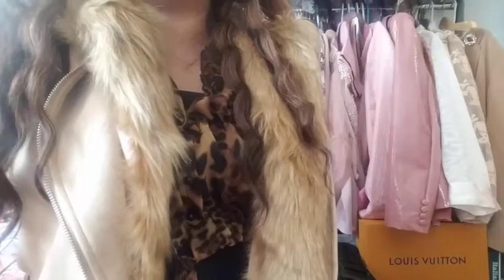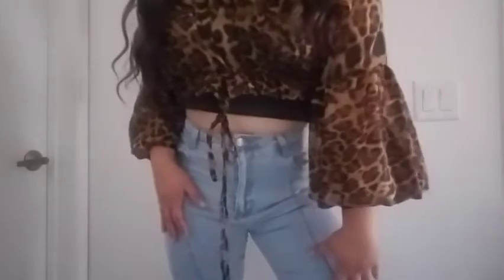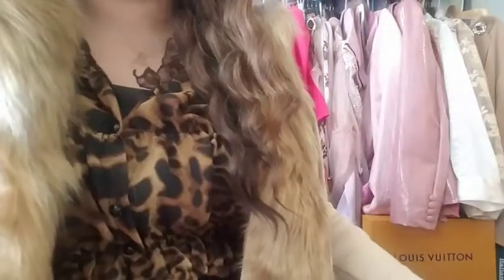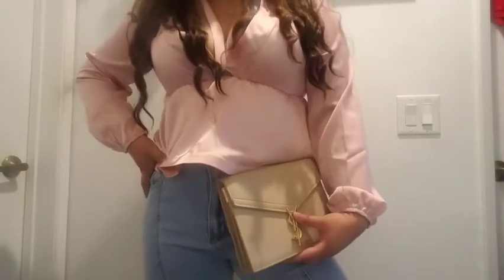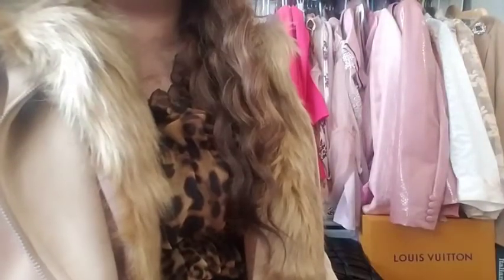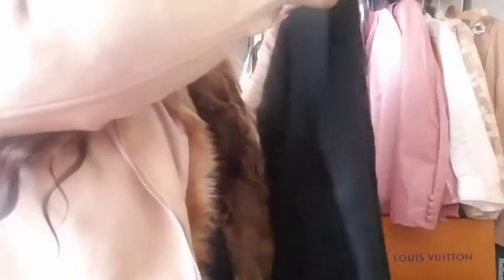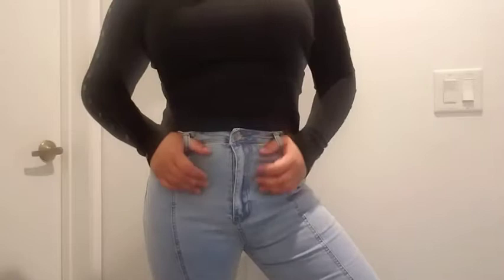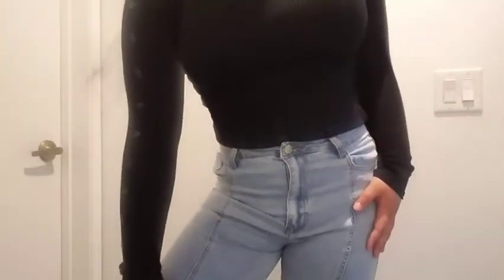UNBOXING WINTER FASHION HAUL | France Edition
GOOD EVENING, or GOOD MORNING or GOOD AFTERNOON, ItzYoGyalCuTiE here back with another haul video!☺🦋👑

5 WINNERS!! Each winner will receive a brand purse from Michael Kors, Calvin Klein, Coach, or Guess. Each winner will also receive 3 tops, 2 pants, and a sweater in their goodie packets (bags). ♡

How To Join:
2. Must like all August videos to November videos that are connected with the HUGE GIVEAWAY!!
4. Recomment your top size, pants size, jacket/coat/sweater size.
5. Which haul/collection video was your favorite from my channel!?

🦋🦋🦋 GOODLUCK BUTTerFlies!! 🦋🦋🦋